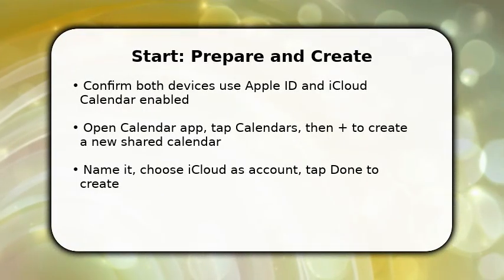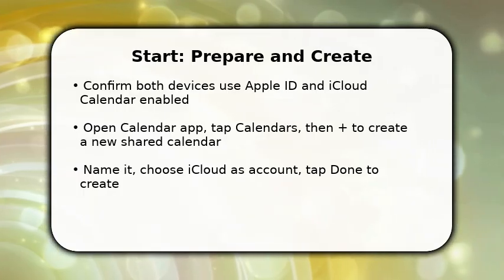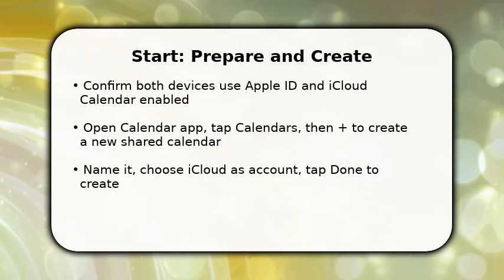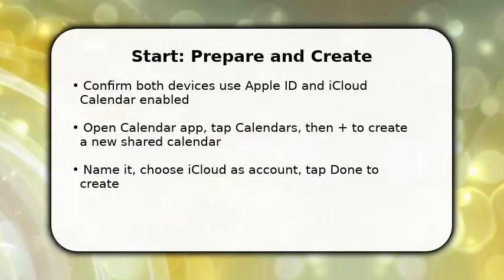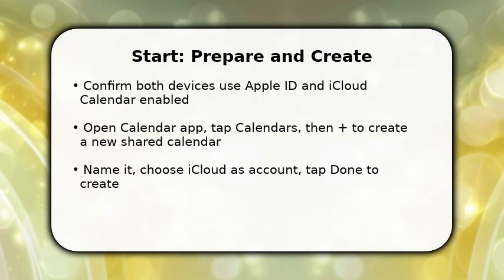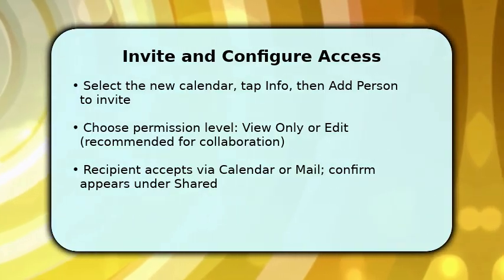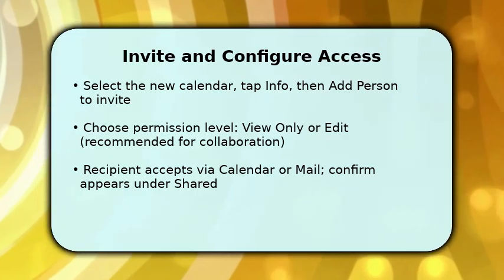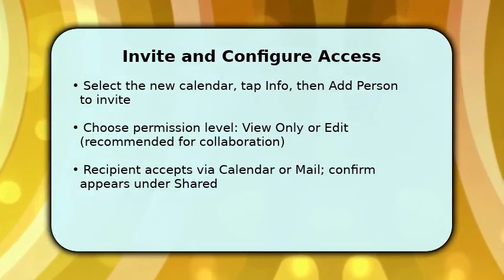How to Sync Iphone Calendars with Another Person (full Guide)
Discover the step-by-step process of syncing your iPhone calendar across devices with another person. This comprehensive guide covers all necessary settings, including iCloud and third-party apps integration for seamless collaboration.

sync iPhone calendars, iPhone Calendar sharing, collaborative scheduling on iOS, integrate Apple Calendars, using Google Calendar with iPhone,